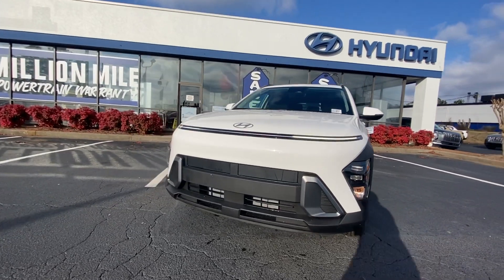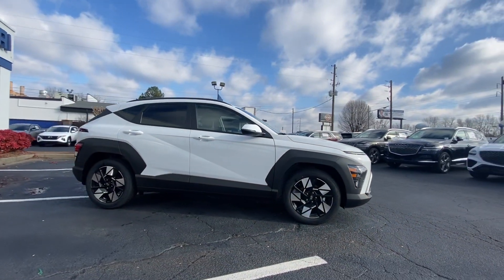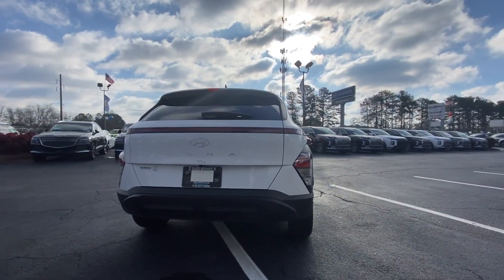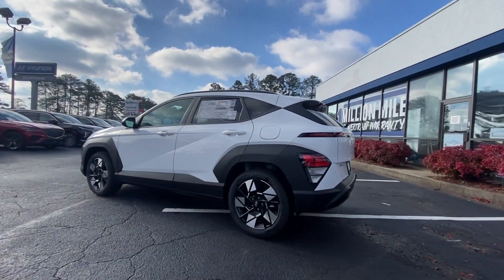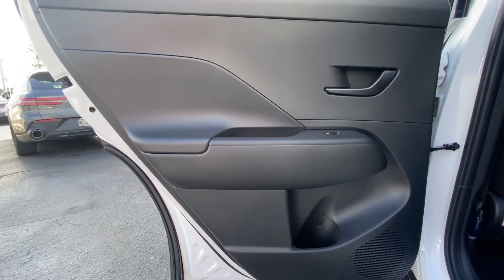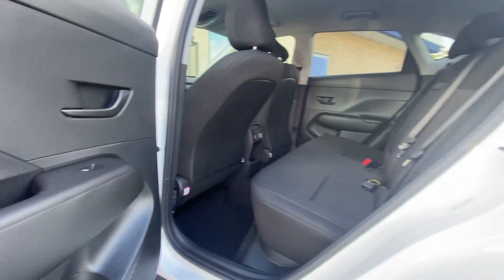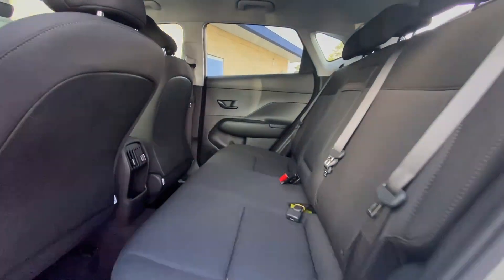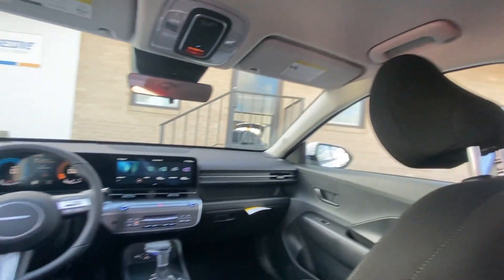2024 Hyundai Kona Riverdale, Morrow, Union City, Jonesboro, Forest Park, GA H11964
Atlas White New 2024 Hyundai Kona SEL available in Riverdale, Georgia at Southtowne Hyundai of Riverdale. Servicing the Morrow, Union City, Jonesboro, Forest Park, GA area.

Price includes: $1000 - Retail Bonus Cash. Exp. 02/29/2024   Atlas White 2024 Hyundai Kona SEL FWD IVT 2.0L I4 DOHC 16VbrbrHome of the 20 YEAR / MILLION MILE WARRANTY! Option Group 01 18 x 7.0J Alloy Wheels 4-Wheel Disc Brakes 6 Speakers 6.052 Axle Ratio ABS brakes Air Conditioning Alloy wheels AM/FM radio: SiriusXM Apple CarPlay and Android Auto Auto High-beam Headlights Automatic temperature control Brake assist Bumpers: body-color Cargo Net Cargo Tray Carpeted Floor Mats Cloth Seat Trim Delay-off headlights Driver door bin Driver vanity mirror Dual front impact airbags Dual front side impact airbags Electronic Stability Control Emergency communication system: Bluelink+ Exterior Parking Camera Rear First Aid Kit Front anti-roll bar Front Bucket Seats Front Center Armrest Front dual zone A/C Front reading lights Front wheel independent suspension Fully automatic headlights Heated door mirrors Illuminated entry Leather Shift Knob Leather steering wheel Low tire pressure warning Occupant sensing airbag Outside temperature display Overhead airbag Panic alarm Passenger door bin Passenger vanity mirror Power door mirrors Power driver seat Power steering Power windows Radio: AM/FM/HD/SiriusXM Audio System Rear seat center armrest Rear window defroster Rear window wiper Remote keyless entry Roof rack: rails only Security system Speed control Speed-sensing steering Split folding rear seat Spoiler Steering wheel mounted audio controls Tachometer Telescoping steering wheel Tilt steering wheel Traction control Trip computer Turn signal indicator mirrors Variably intermittent wipers and Wheel Locks. 30/35 City/Highway MPGbrbrbr$1250 MUST FINANCE WITH HMFC Prices do not include government fees which include tax tag and title. All prices Include all available discounts and rebates. Specifications and availability subject to change without notice. See dealer for most current information. **Consumer must print and present prior to purchase for discounted price.**Employees and their family members are excluded from special pricing discounts**. Priced units must be in-transit or in stock to qualify. Special order location fees for special request units have a $1500 order fee regardless of distance. All images are for illustrative purposes only actual product may vary see dealer for details or questions.